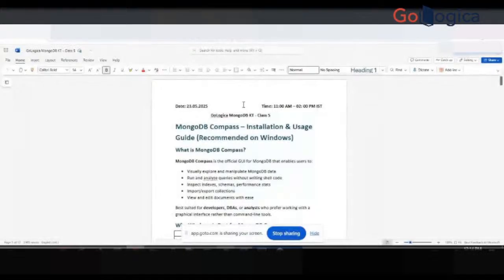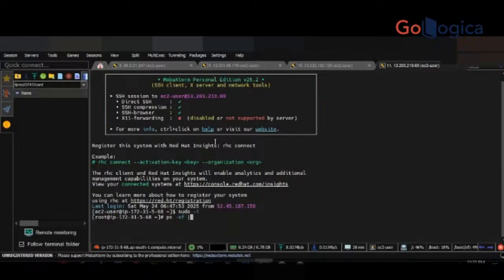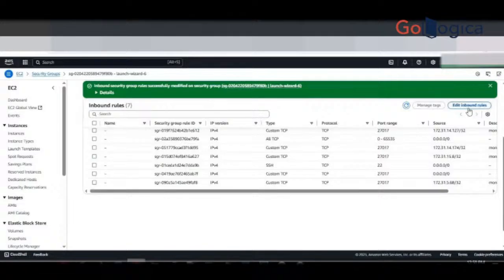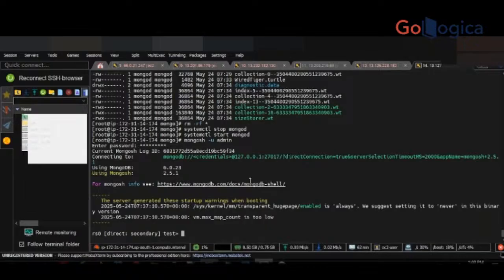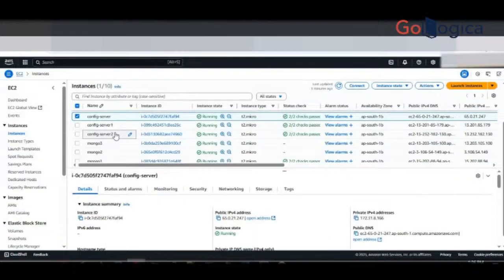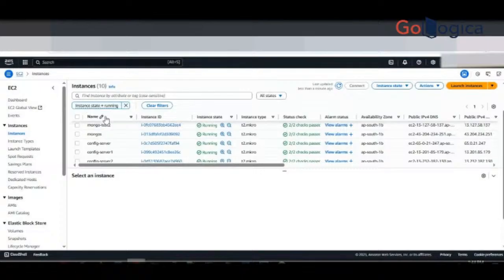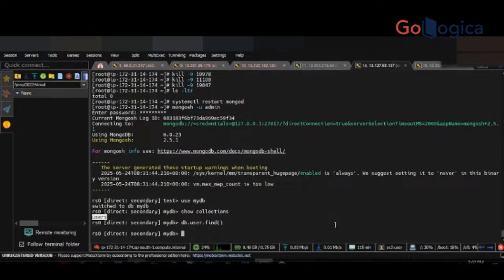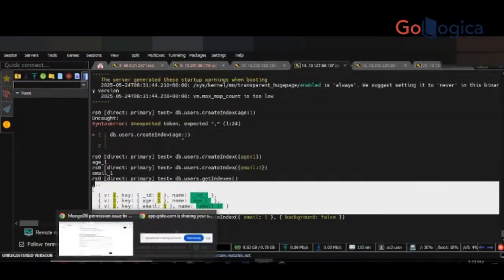MongoDB Compass Installation Secrets Only Experts Know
MongoDB Compass Installation and Configuration step by step | GoLogica

Join us for a live, step-by-step walkthrough of installing and configuring MongoDB Compass—the official GUI for MongoDB! In this session, we’ll cover everything you need to get started, from downloading the right version for your operating system (Windows, Mac, or Linux) to connecting Compass to your MongoDB instance. Whether you’re new to databases or looking to streamline your workflow, this tutorial will guide you through each step, ensuring a smooth setup and effective use of MongoDB Compass.
Perfect for beginners and professionals alike—don’t miss it!